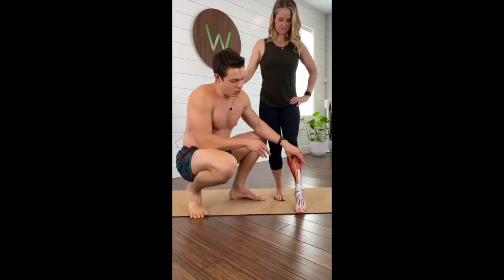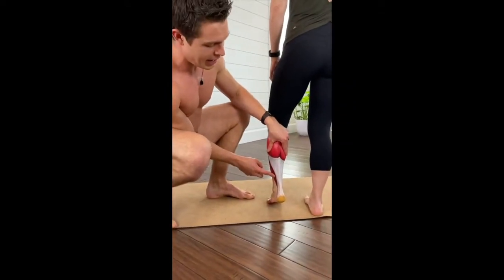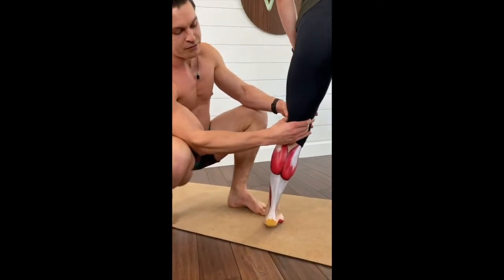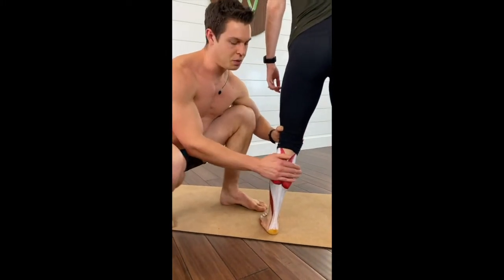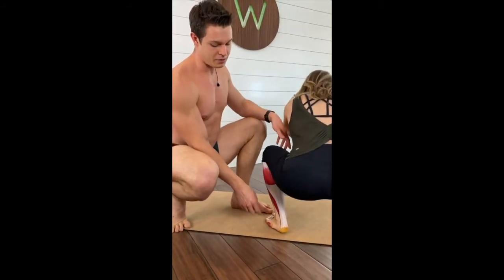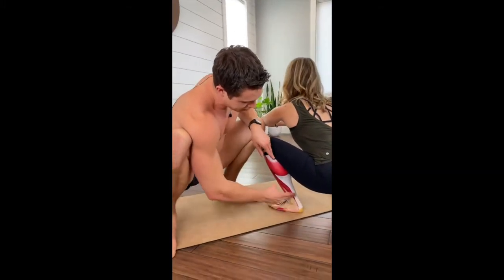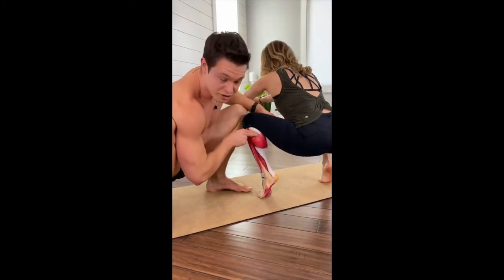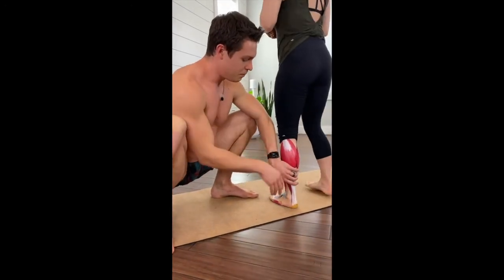Anatomy of the calf muscles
Do you know your calf?🐄

Share with someone with tight/painful calves so they can edumacate themselves. The calf consists of two muscles - the soleus and the gastrocnemius (the one that you can see). The gastrocnemius has two HEADS - lateral and medial (outside and inside). Underneath the gastrocnemius is the soleus muscle.⁣
Why would you care about this stuff? Well, depending on whether or not your knee is straight or bent will determine which calf muscle is being activated, lengthened, “tight,” or possibly limiting your range of motion.⁣
The gastrocnemius attaches to your Achilles tendon and then both heads extend up the length of your lower leg and 𝐜𝐫𝐨𝐬𝐬 𝐨𝐯𝐞𝐫 𝐭𝐡𝐞 𝐛𝐚𝐜𝐤 𝐨𝐟 𝐲𝐨𝐮𝐫 𝐤𝐧𝐞𝐞 and attach to either side of your femur. The soleus attaches to your heel (calcaneus) and extends up the lower leg and 𝐚𝐭𝐭𝐚𝐜𝐡𝐞𝐬 𝐣𝐮𝐬𝐭 𝐛𝐞𝐥𝐨𝐰 𝐲𝐨𝐮𝐫 𝐤𝐧𝐞𝐞. These two different attachment points change the function of the two muscles.⁣
When hinging over (deadlifting) with a straighter leg, the gastrocnemius can be a limiting factor for how deep you are able to hinge (not just your hamstrings!). When squatting, the soleus usually plays a role in limiting your ankle mobility, thus your squat depth will be decreased and your lower back is more likely to round at the bottom of a squat.⁣
Each of these calf muscles can be “tight” separately - meaning that the gastrocnemius can be tight while the soleus can feel very mobile. Your hip hinge might be very limited while your squat depth and ankle mobility are great. The reverse can also be true. ⁣
The role of both muscles is to plantarflex the foot (point the foot down), and both muscles can also play a role in knee flexion actively (gastroc) or passively (soleus). ⁣
It is important to both stretch/massage these muscles as well as strengthen them.⁣